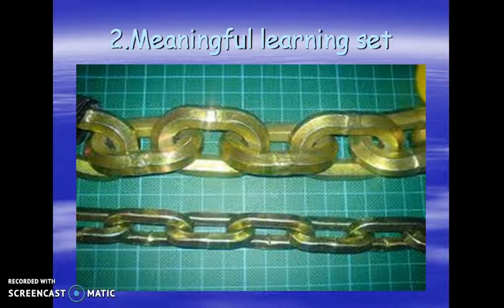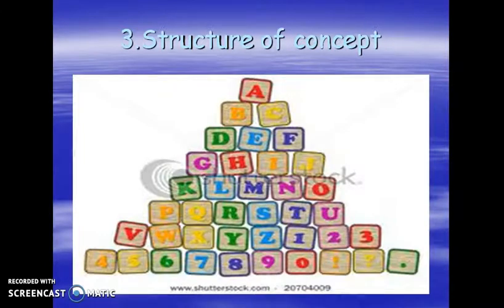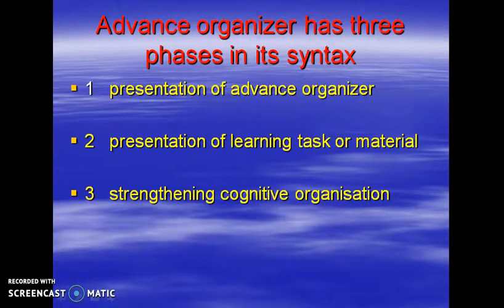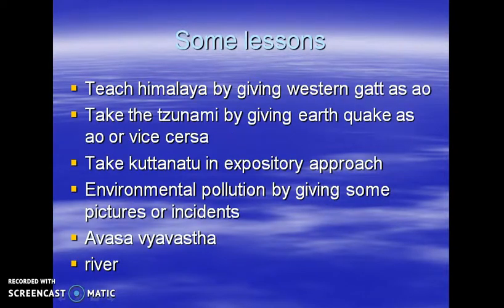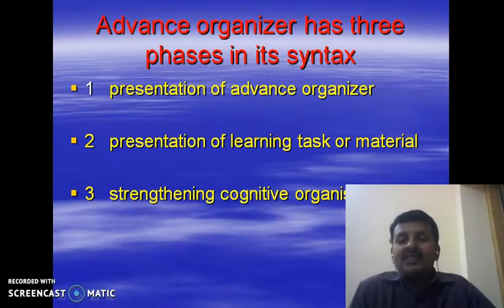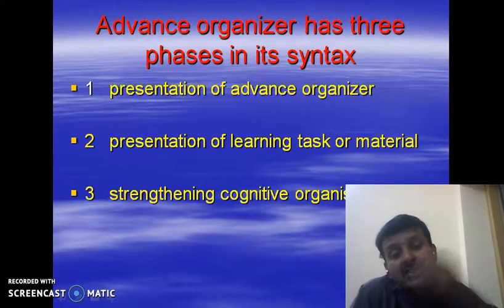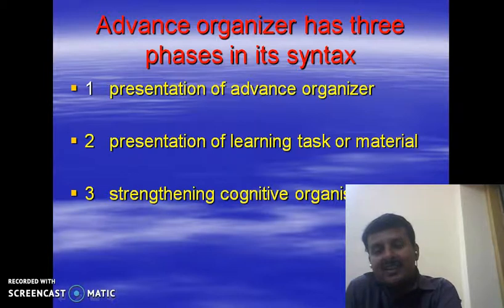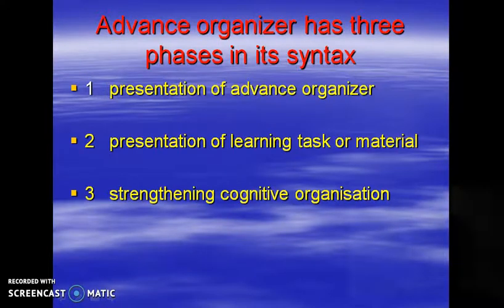advance organiser model - Models of Teaching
Sankaranarayanan Paleeri